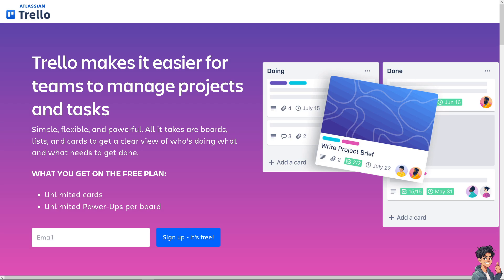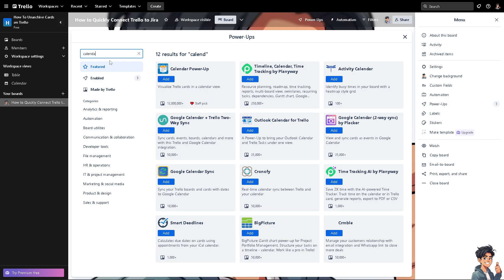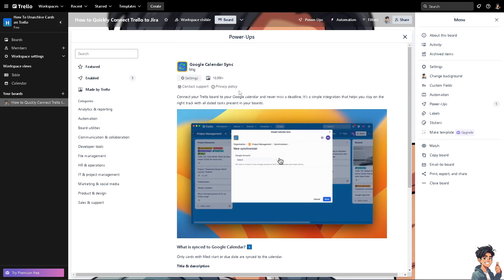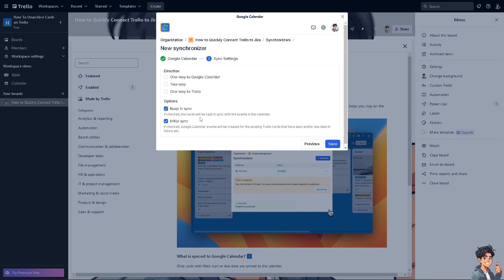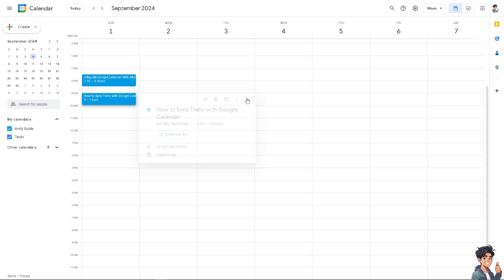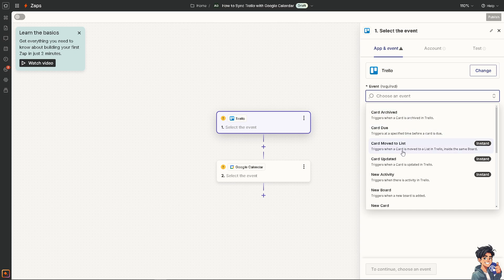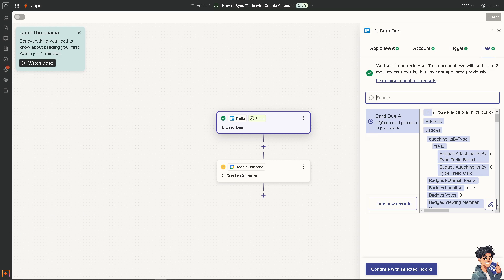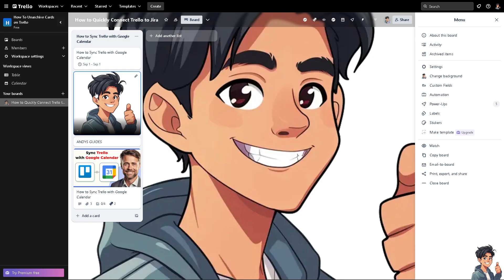How to Sync Trello with Google Calendar (Full 2025 Guide)